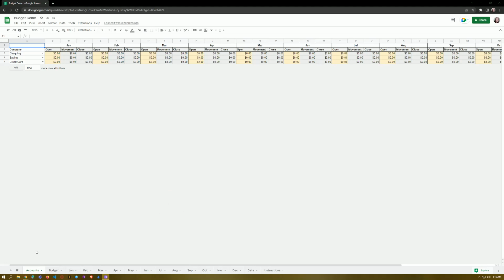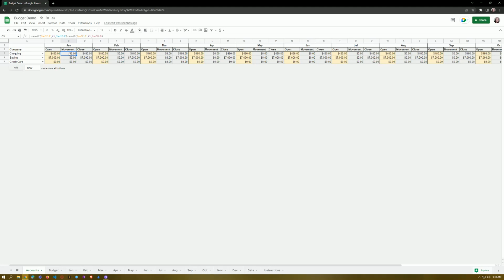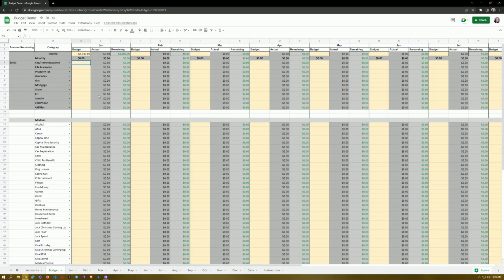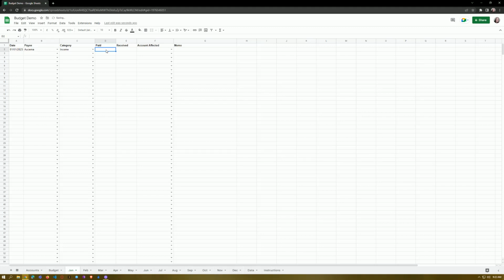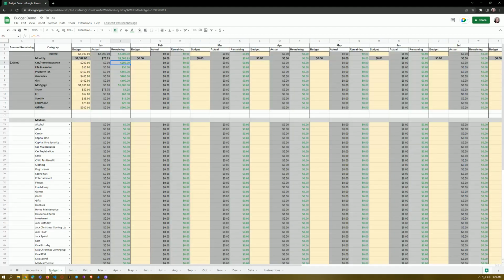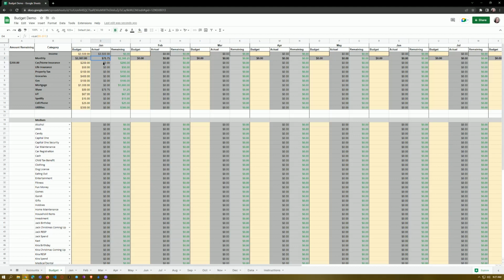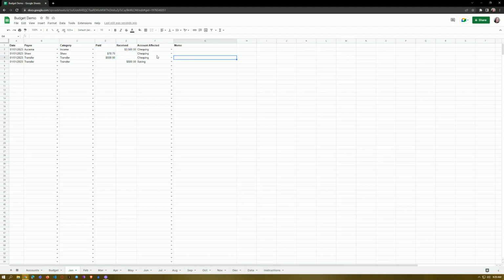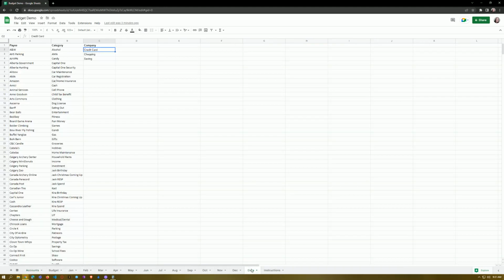Google Sheets Budget System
Budget Template for getting off of YNAB to save money